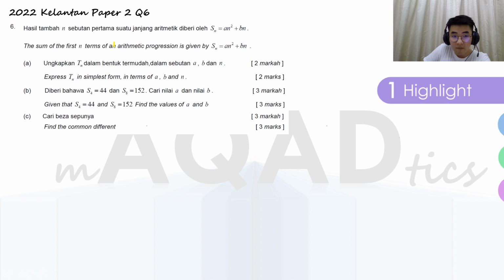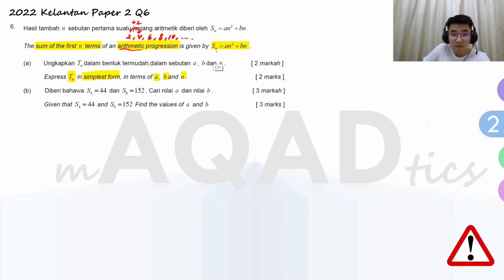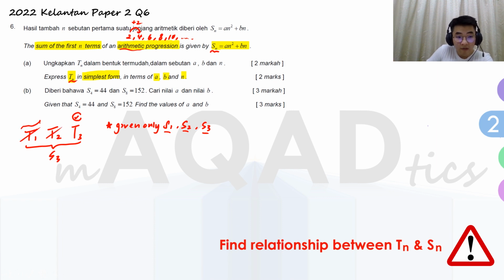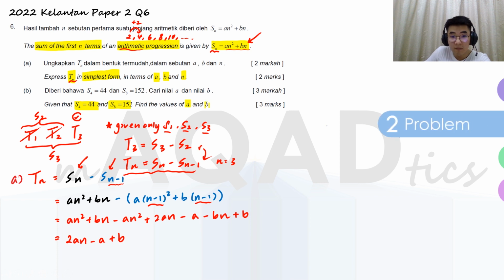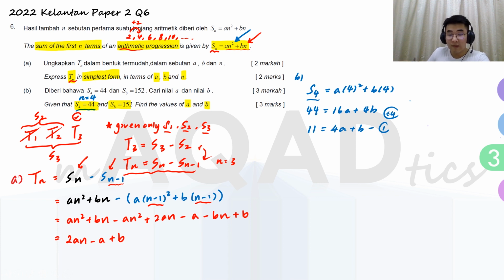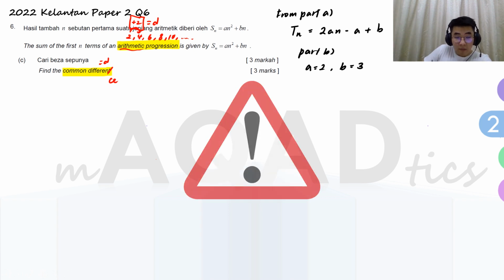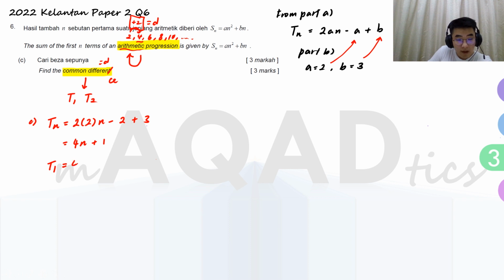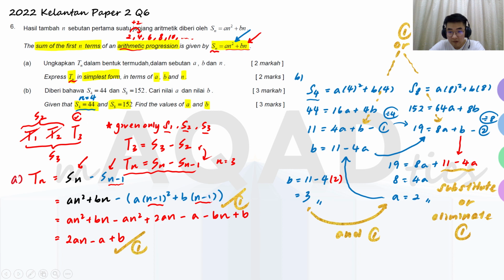[EN] Q43. SPM Add Maths / IGCSE Maths | Solve questions with Sn equation only | 2022 Kelantan P2 Q6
How do we solve questions given only an equation of Sn?

Timestamp:
0:00 Intro
0:19 Part a) Relationship between Tn & Sn
3:01 Part b) Find unknowns
4:35 Part c) Find d (common difference)
6:10 Summary & Take-home point